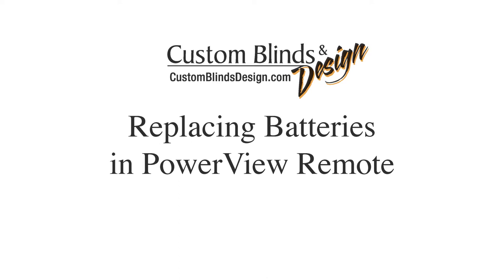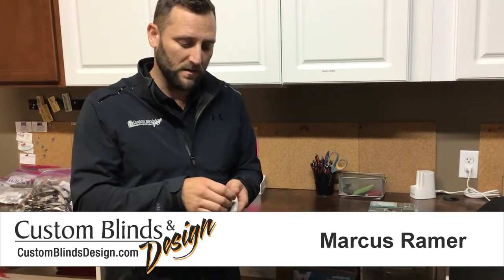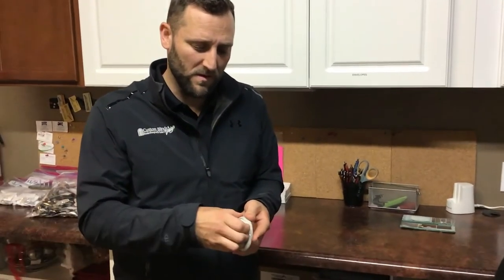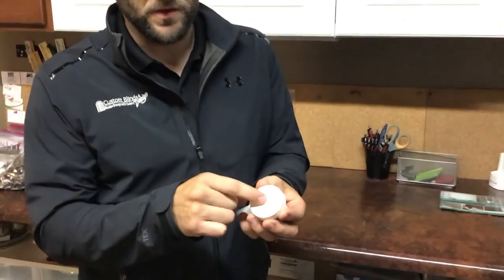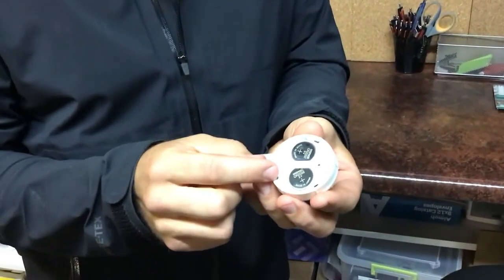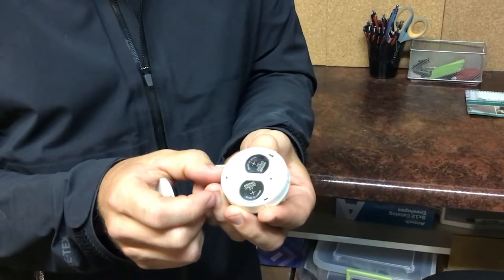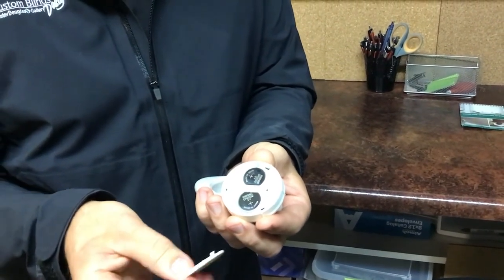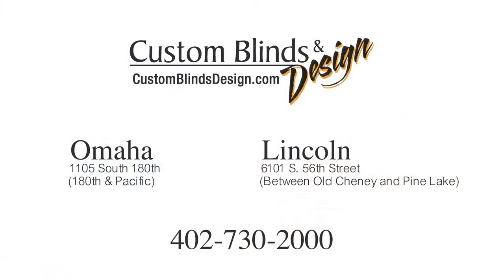How to replace batteries in Hunter Douglas PowerView Remote.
How to replace batteries in Hunter Douglas PowerView Remote. More tips or helpful videos can be found